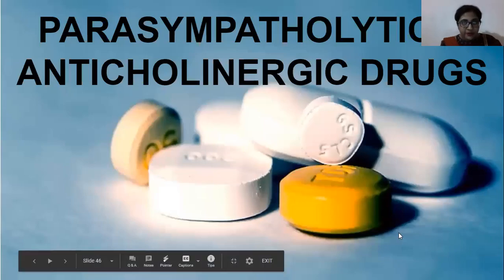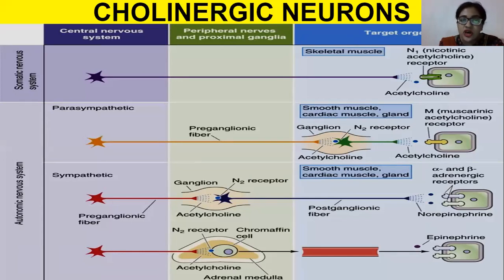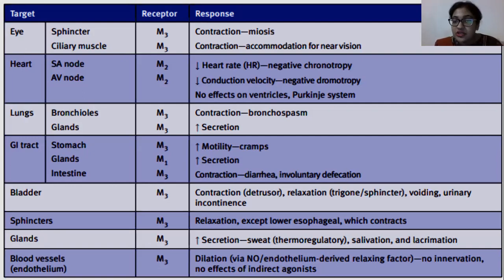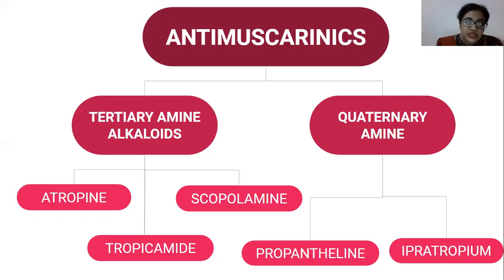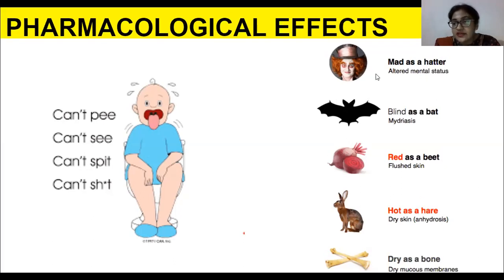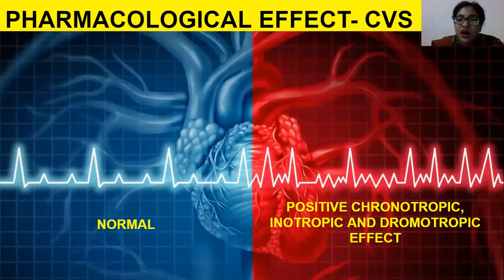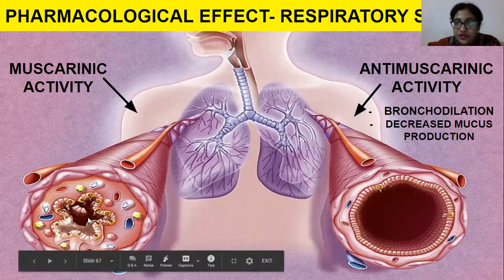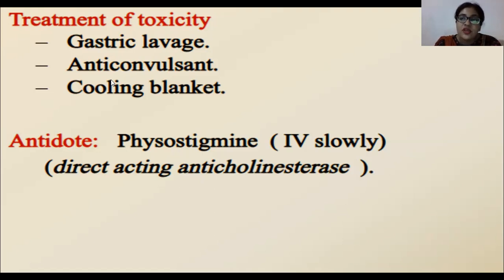ANTIMUSCARINIC DRUGS (1/2)